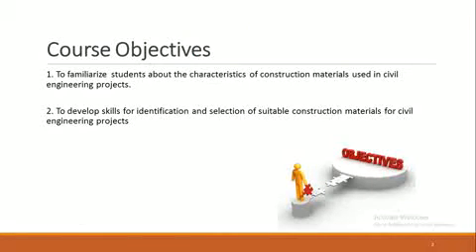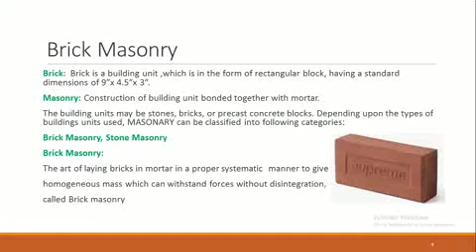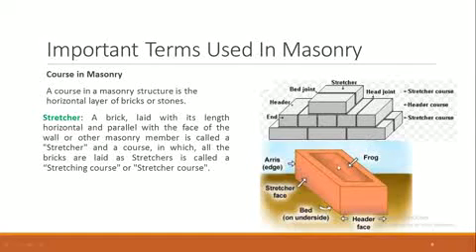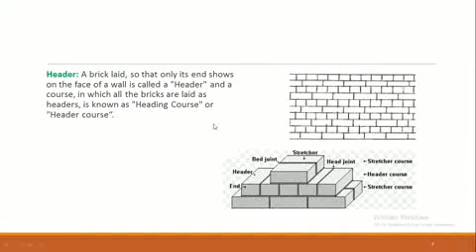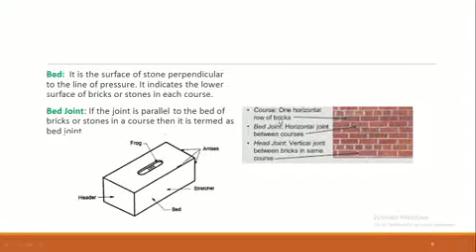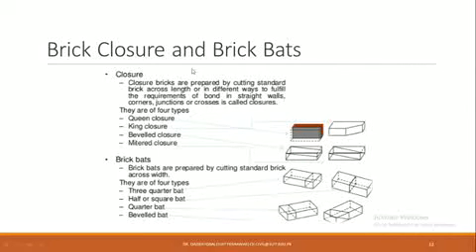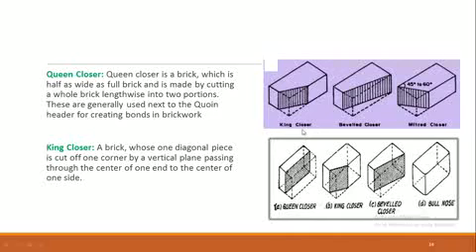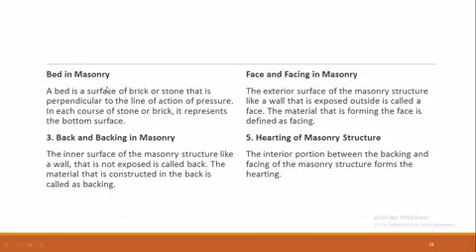Brick Masonry VS Stone Masonry Construction: Brick Closure VS Brick Bats by Dr Fazli Karim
Lecture Content
Civil Engineering Materials
00:00 Introduction
01:40 Brick Masonry objectives
03:15 Brick VS Stone Masonry
06:40 Brick Header
09:07 Brick Closure VS Brick Bats
10:00 Brick Bed